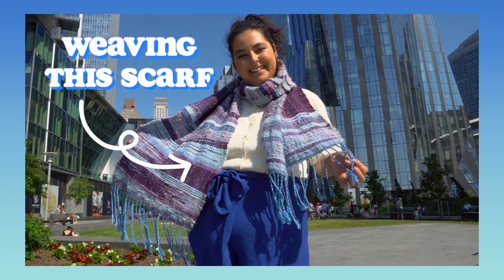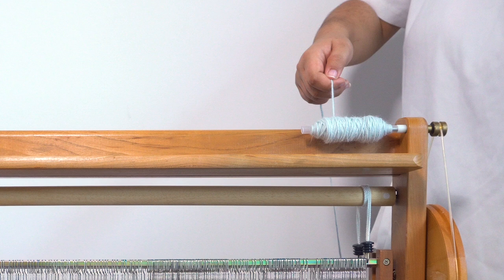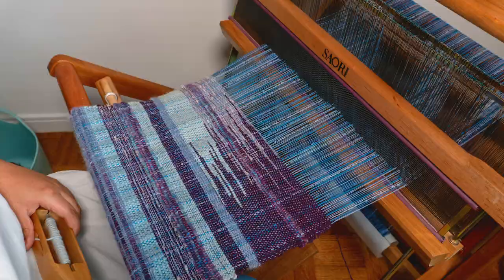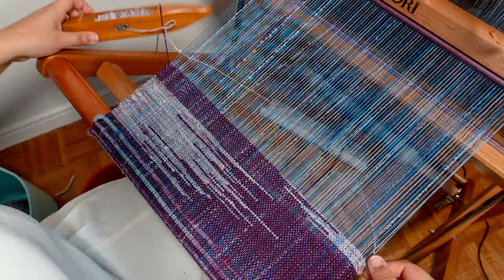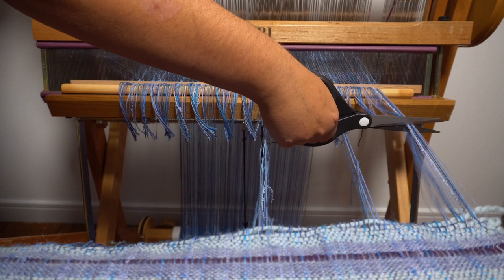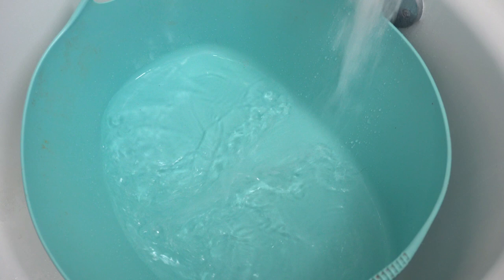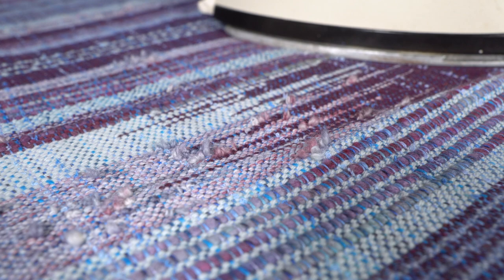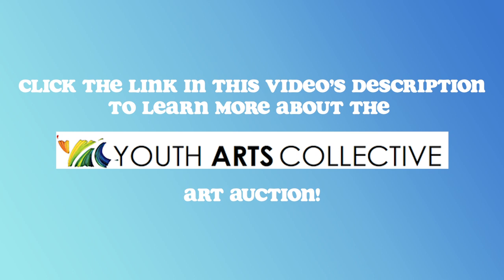My Weaving Process: Creating a Statement Scarf (for an Art Auction!)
Youth Arts Collective Virtual Art Auction (July 30th - August 7th, 2021)

I made a pair of blue scarves, one of which I donated to the Youth Art Collective’s Virtual Art Auction Fundraiser, and a matching one for myself! YAC is a nonprofit after-school art studio and mentorship program based in my hometown of Monterey, California that provides local high school and college students with art supplies, studio space, art training, exhibition and commission opportunities, individual mentoring, and an incredible community. I had the privilege of participating in this program during my senior year of high school and it was an unforgettable experience, so I wanted to make something special for them :)

SUPPLIES 🌸
○ Loom: SAORI WX60 (two-harness folding floor loom)
○ Warp: SAORI Blue Cotton Ready-Made Warp, 200 threads x 6 meters long
○ Yarn: Cascade "Roslyn" (22), Chelsea Luxe "Cobblestone" (By The Lakeside) and "Mohair" (Vintage Denim), Classic Elite Yarns "Lush" (4420), Kid Classic (unknown color), Kidsilk Haze (unknown color), Malabrigo "Rasta" (Lotus 120)
○ Faux Leather Labels made by "All This Wood" on Etsy